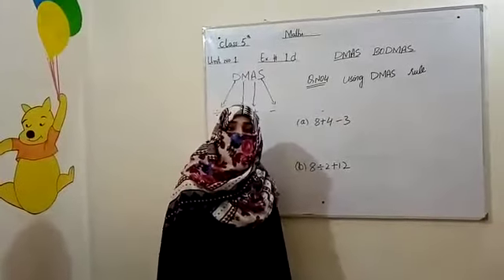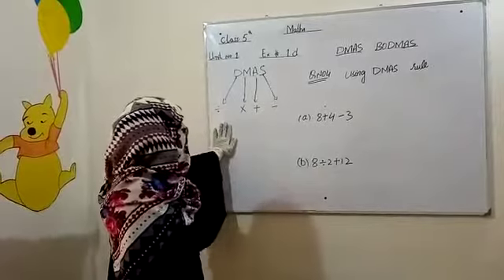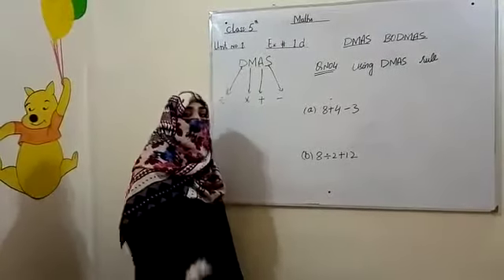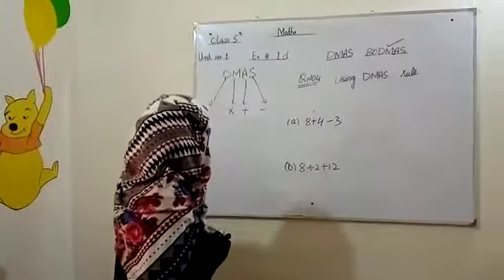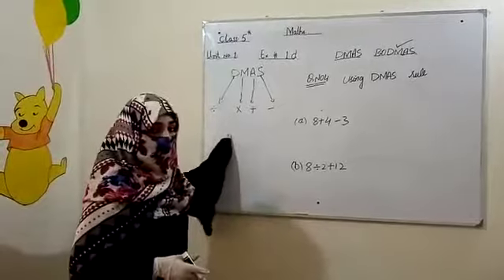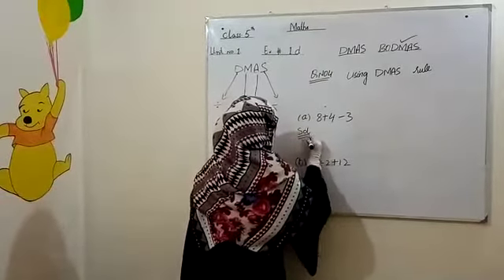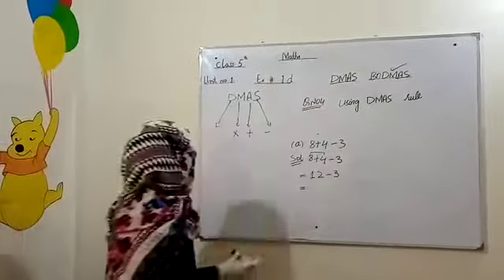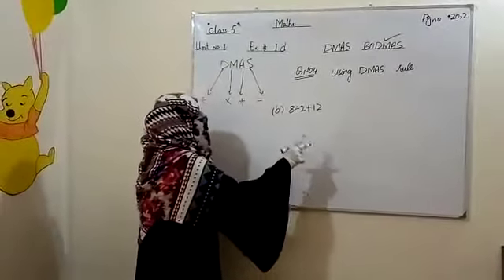Learn countdown maths class5th DMAS rule. Page no 20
This is very important lecture for the students of maths for class 5th,so keep learning.